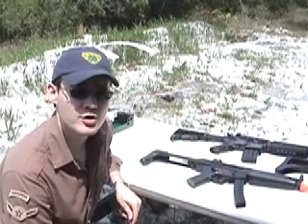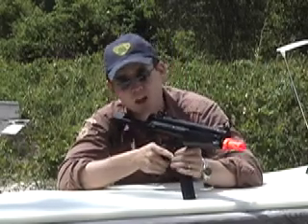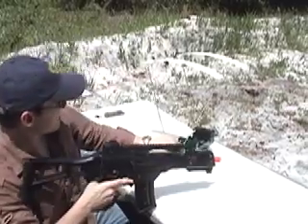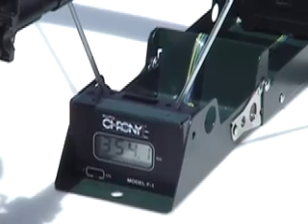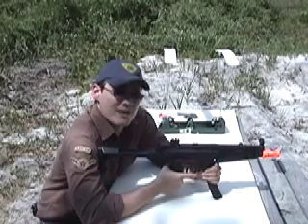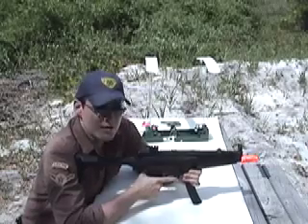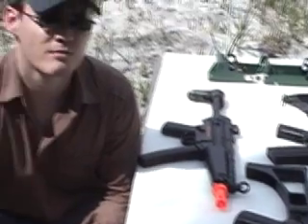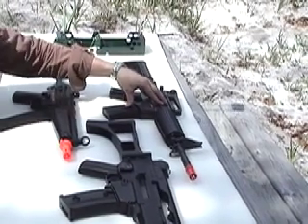Airsoft Reports Exclusive- Echo 1 Line Comparison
A comparison of the top three guns from the Echo 1 line. How they shoot, what they look like and their general quality are all reviewed in this exclusive